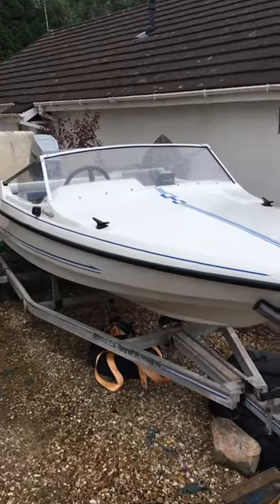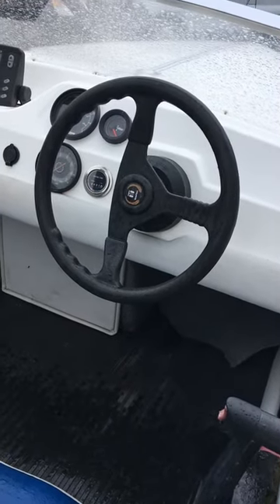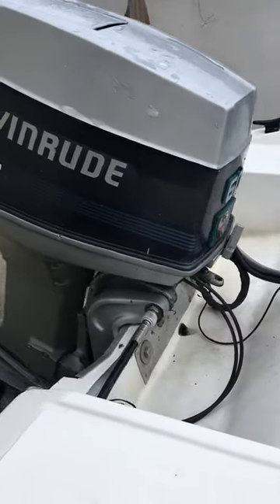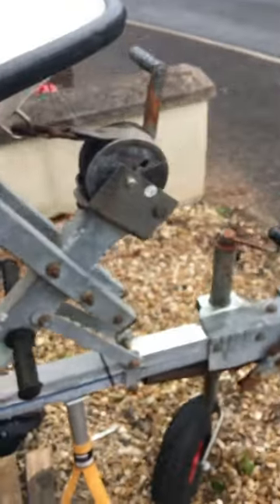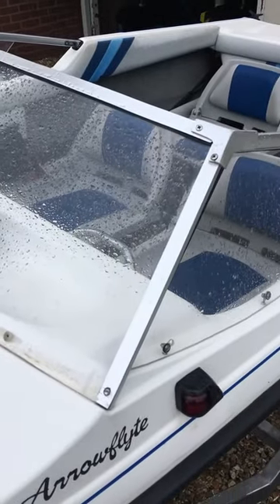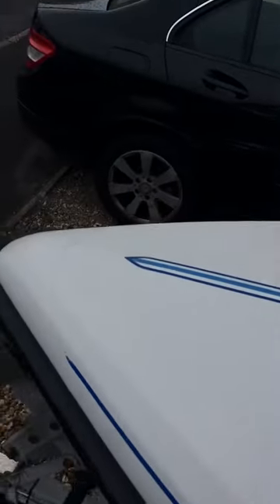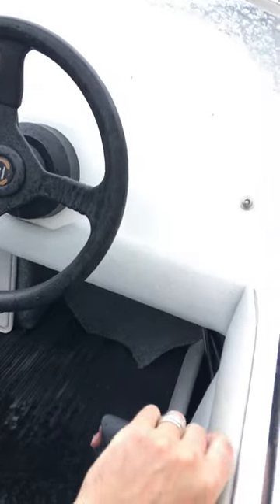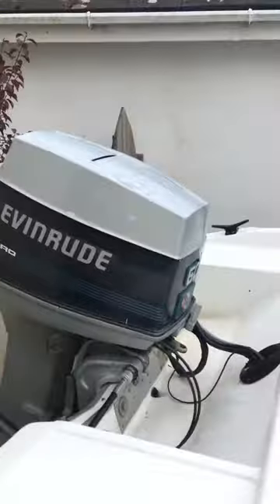Fletcher 14ft speedboat